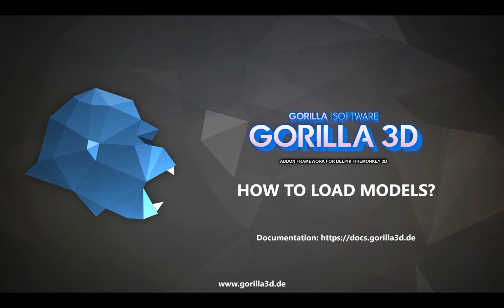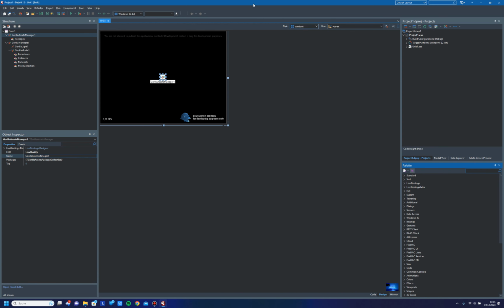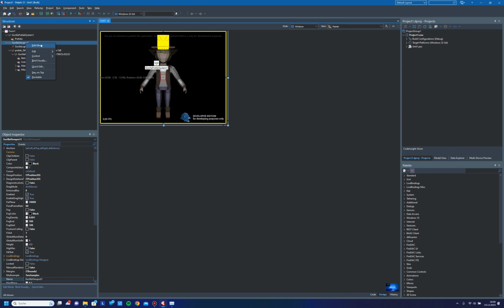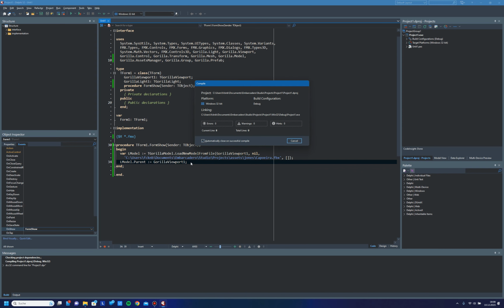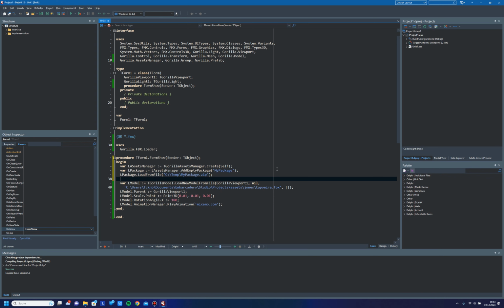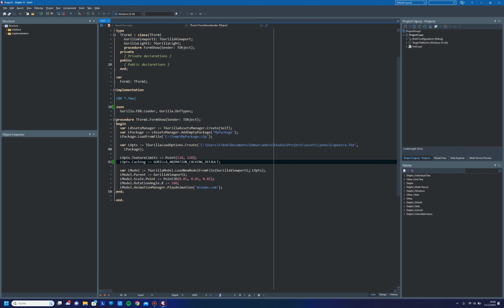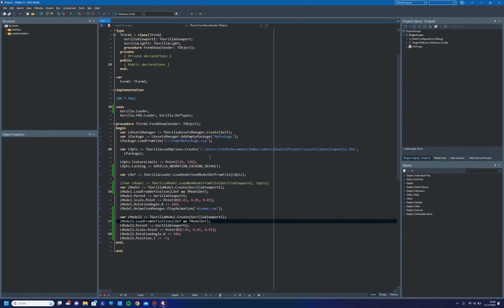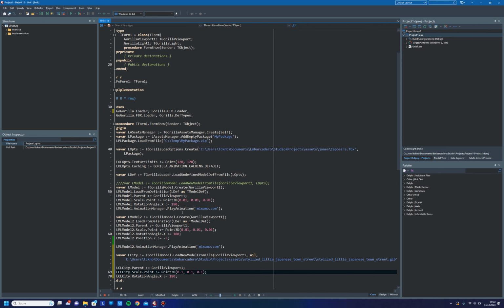Tutorial: How to load models?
In this tutorial we explain how to load 3D model data at design and runtime,  and how to work with definitions with Delphi Firemonkey and Gorilla3D Addon.